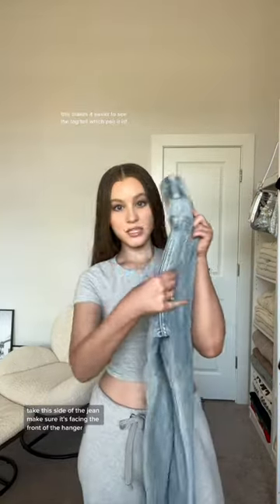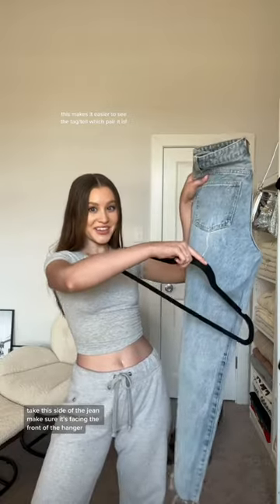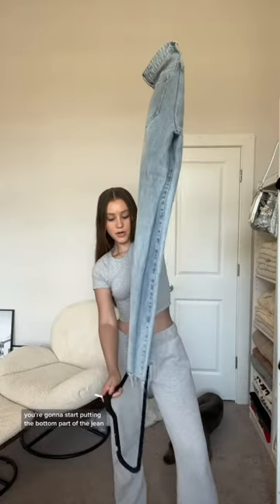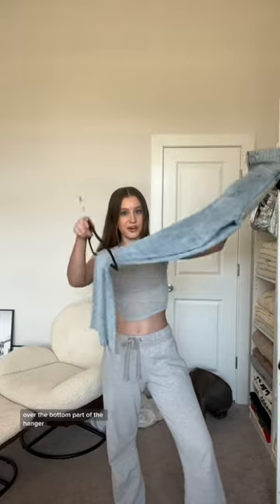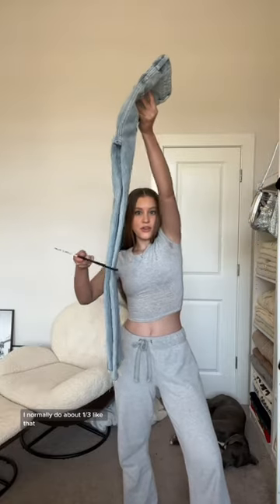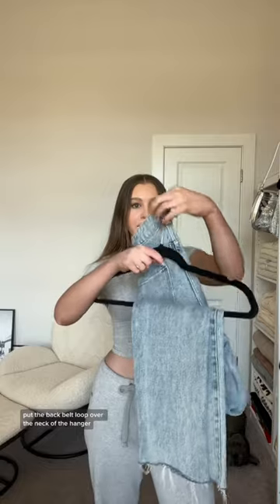my favorite way to hang jeans!!!!